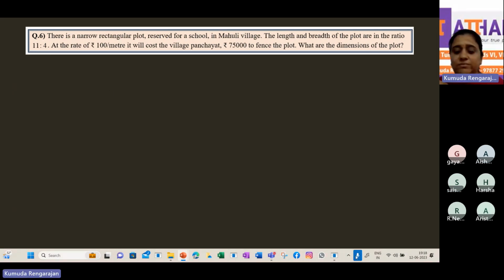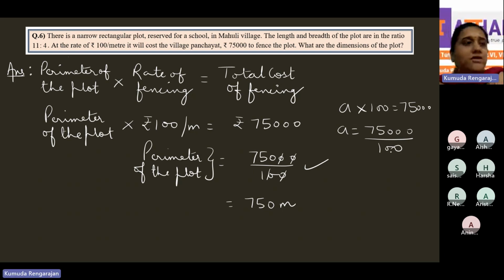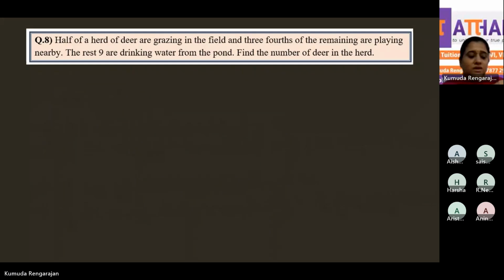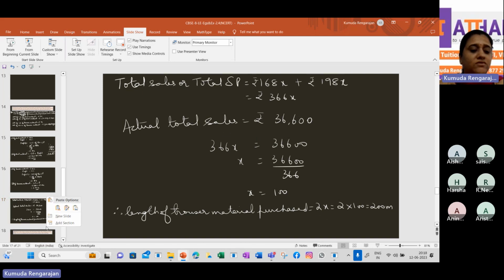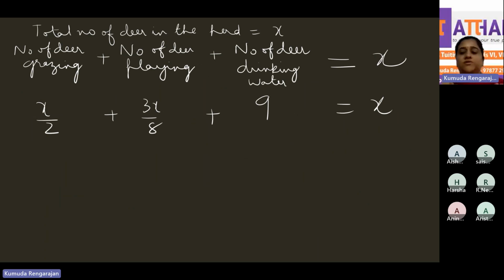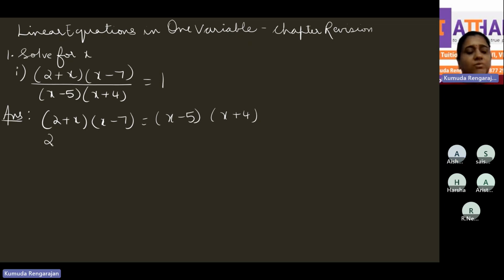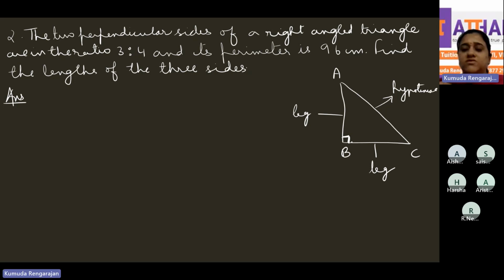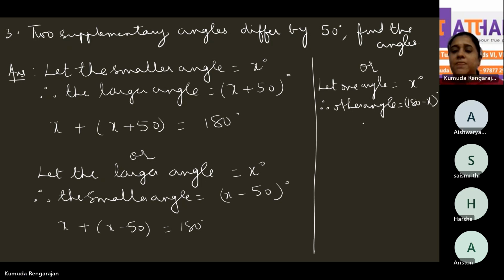CBSE-VIII-Linear Equation In One Variable-Session-9(12/06/2023)